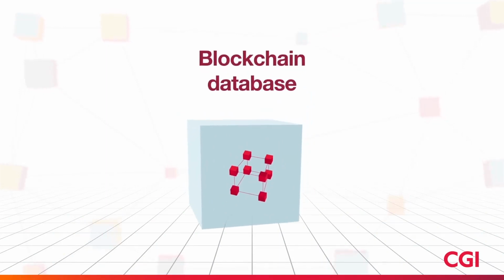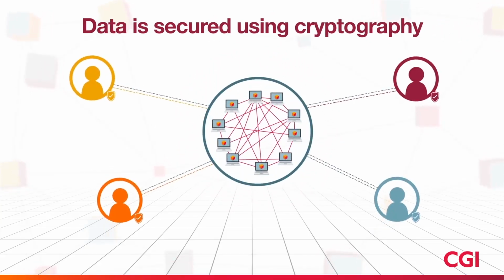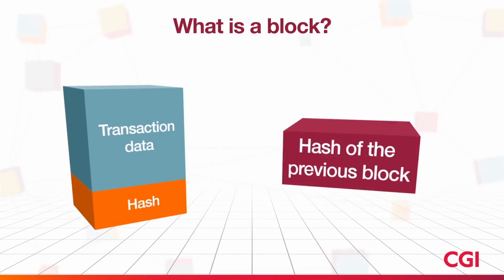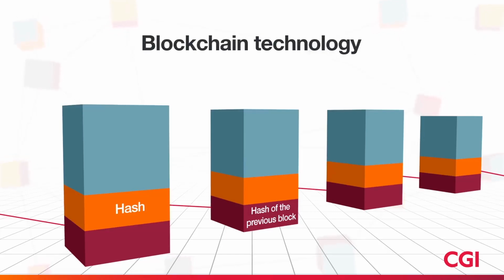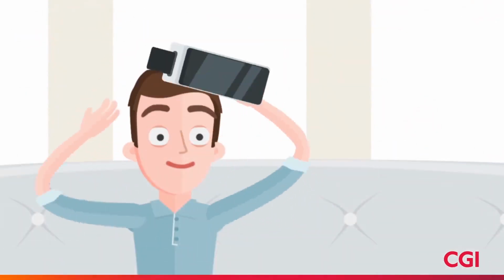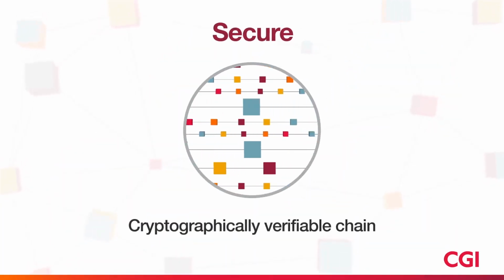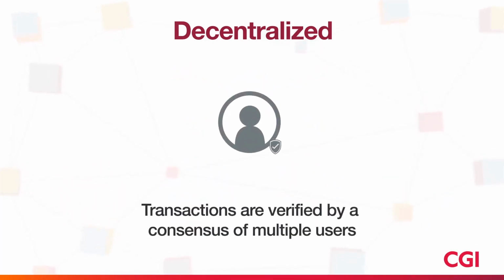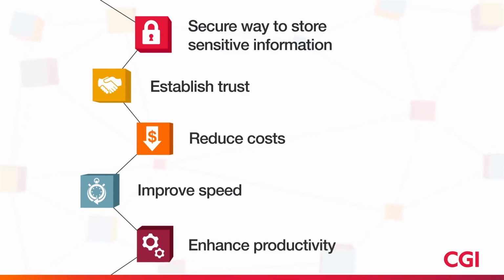What is blockchain technology and how does it work